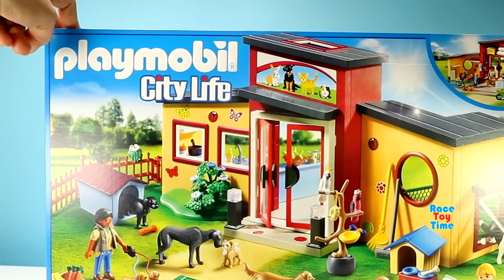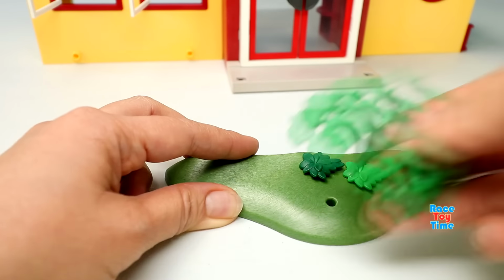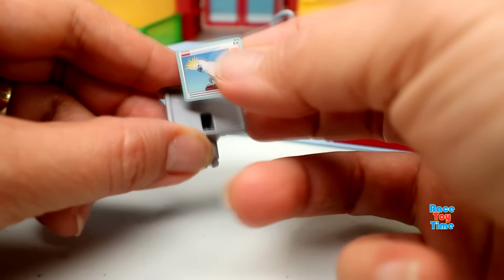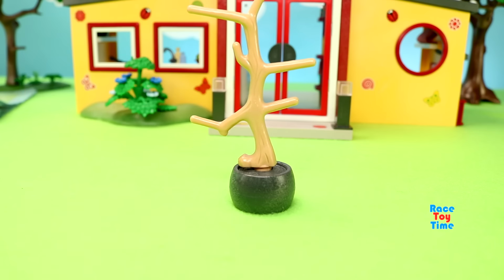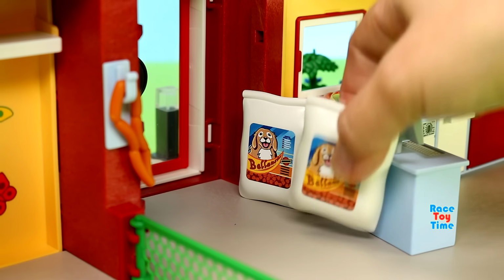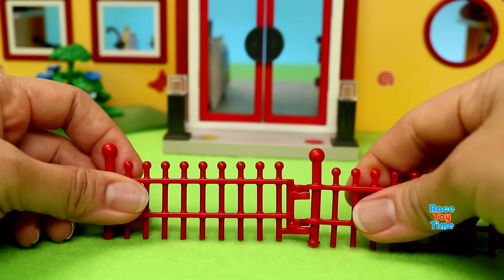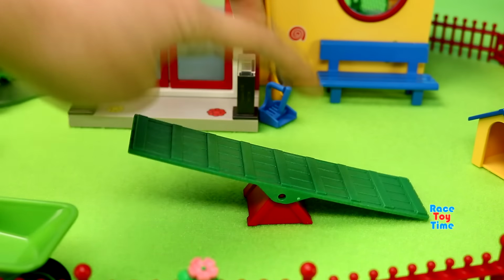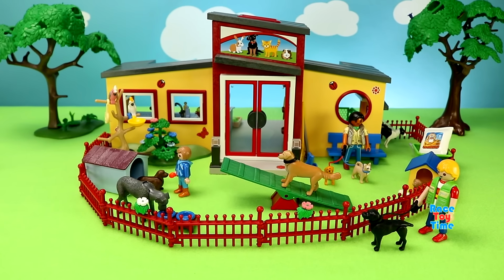Playmobil Animals Hotel Building Playset - Fun Toys For Kids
Hi kids, today we are going to show you the new Playmobil City Life Animal Hotel Building Playset (item 9275). The set includes dogs, birds and more fun accessories! This is a fun and educational toy where children learn about animals.